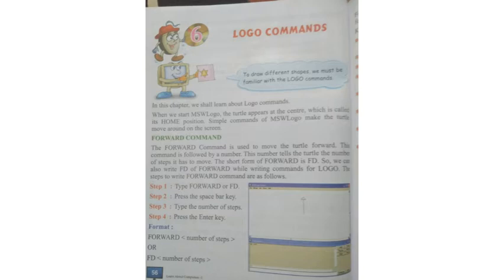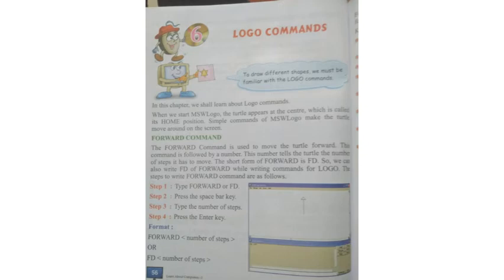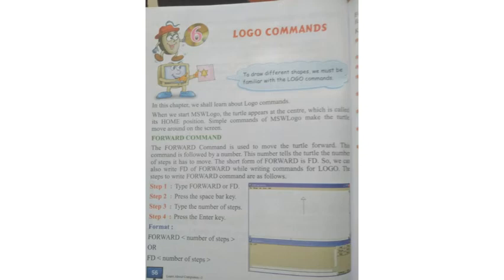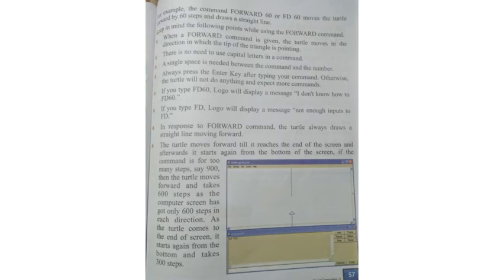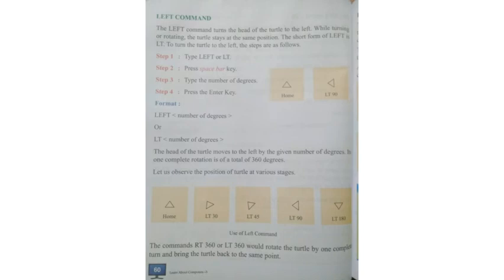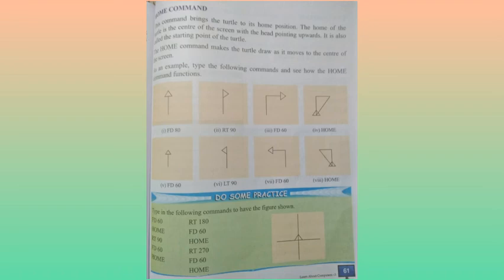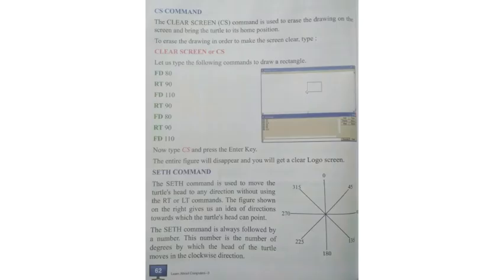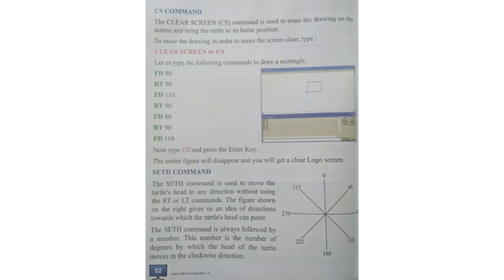3. Comp. Chap. 6